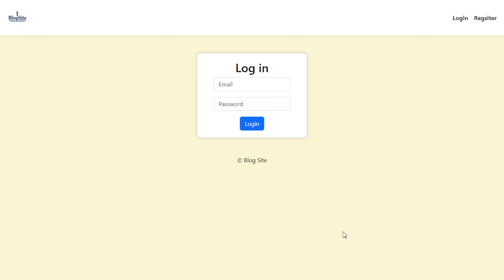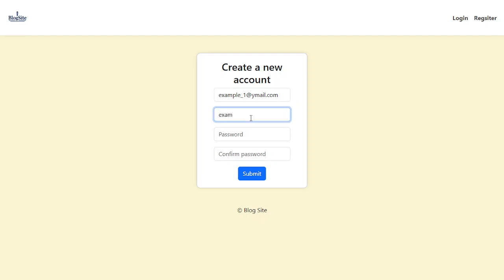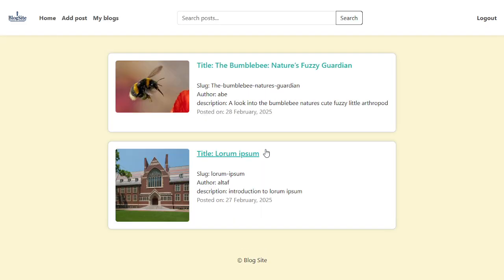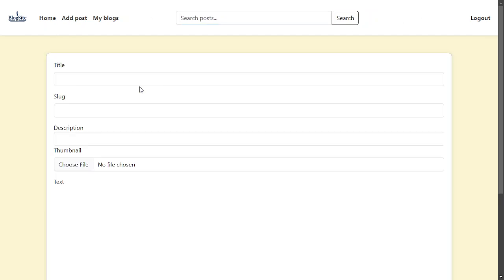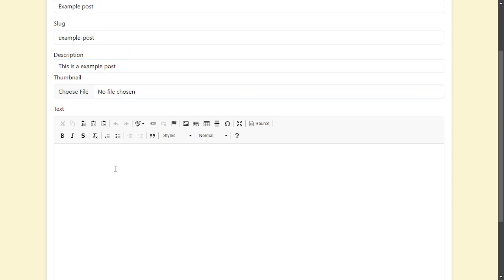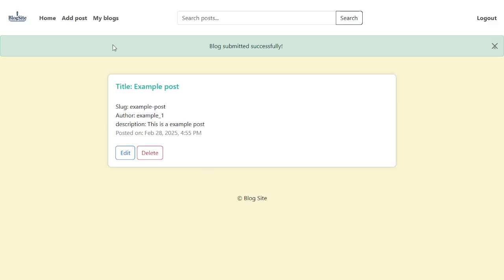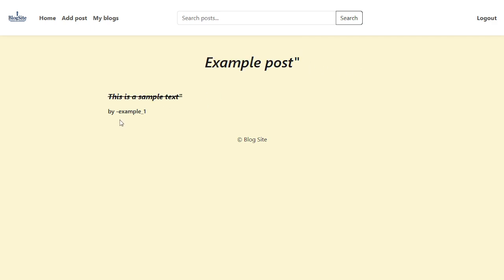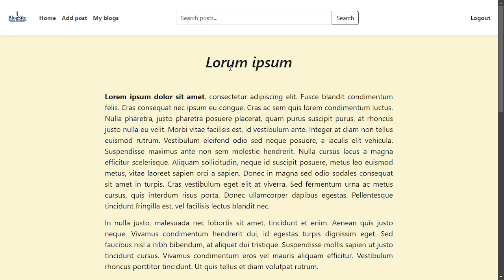Blogsite | CS50 Final Project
Just another crud app